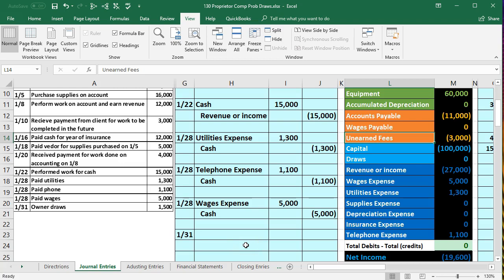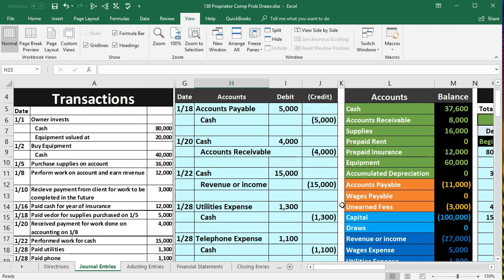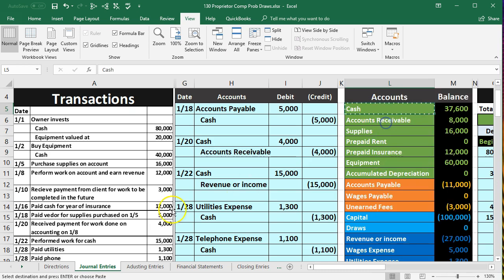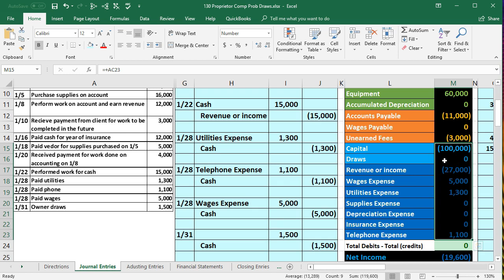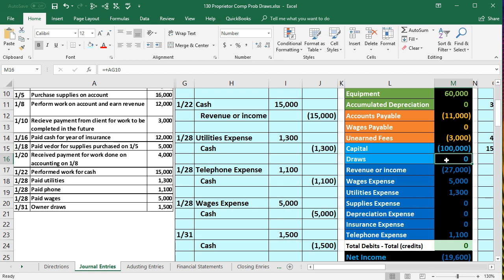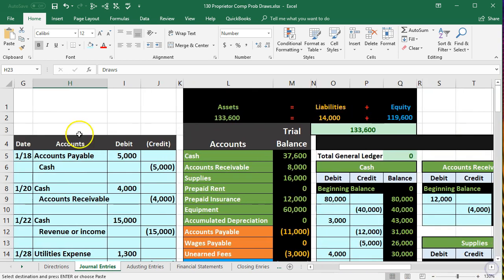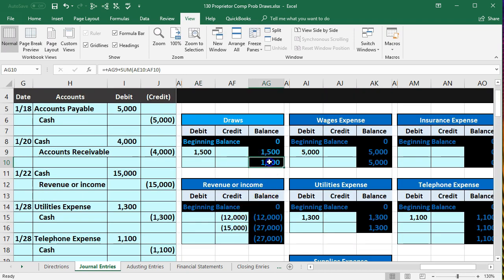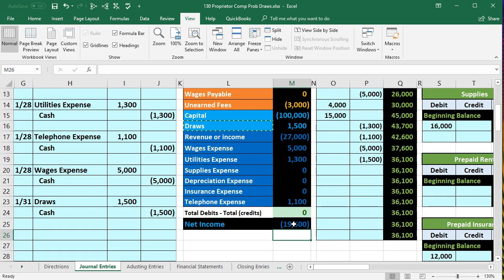Proprietor Comp Prob Draws-130 How to Record Journal Entry For Withdraws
Sole proprietorship journal entry for draws will record the journal entry related to withdraws. We will enter the journal entry into the general journal, post it to the general ledger, and create the trial balance from the general ledger. The accounting transaction will debit draws and credit cash.